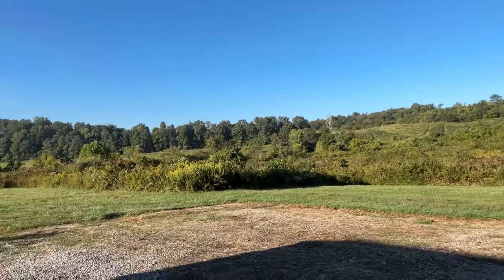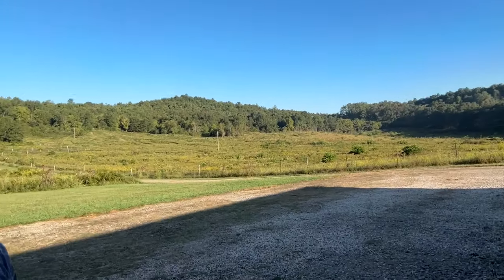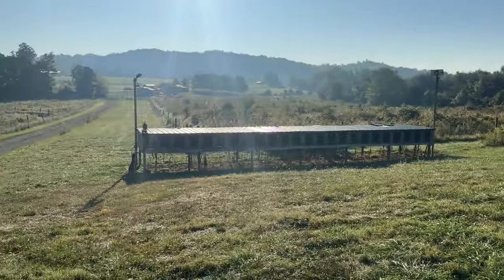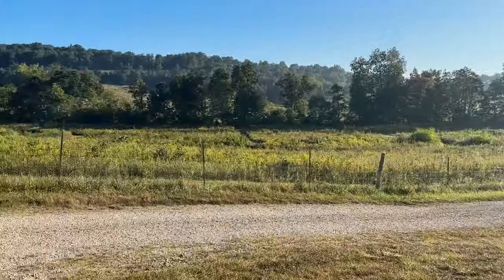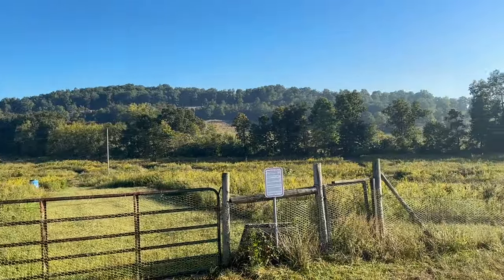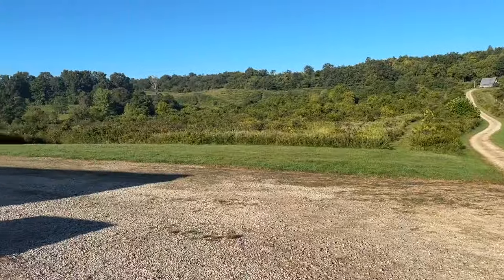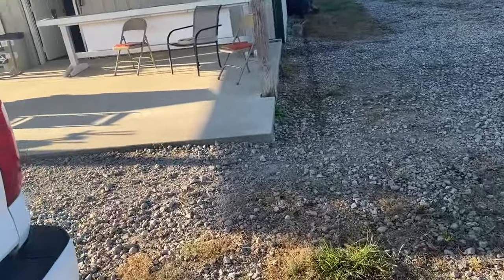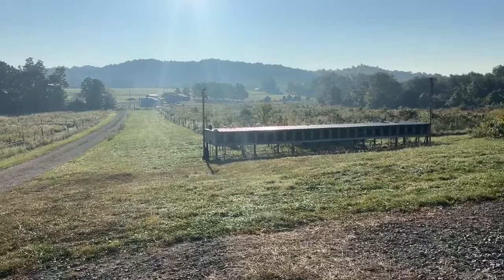Young Beagle running with a Field Champion!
We ran 2 this year derbies with Bruiser who is a field champion. The young ones actually held their own with him!